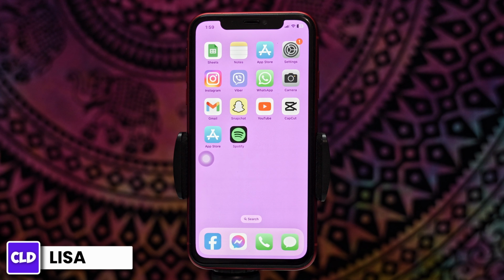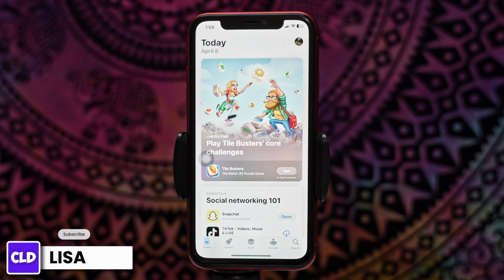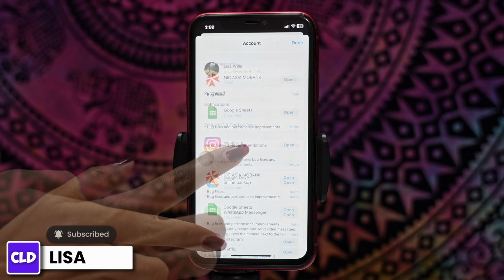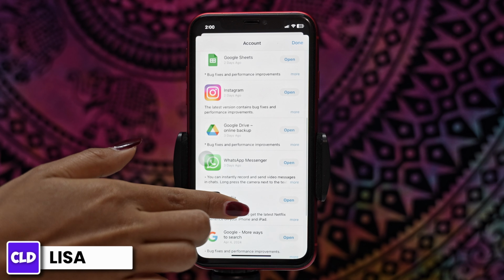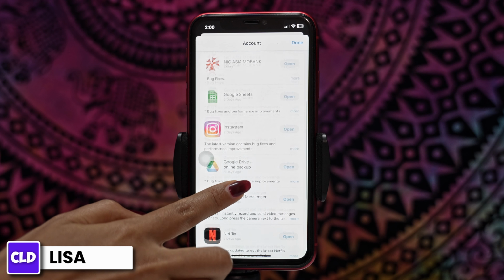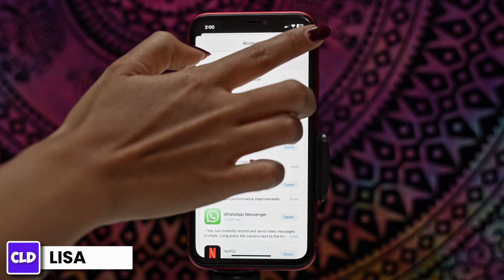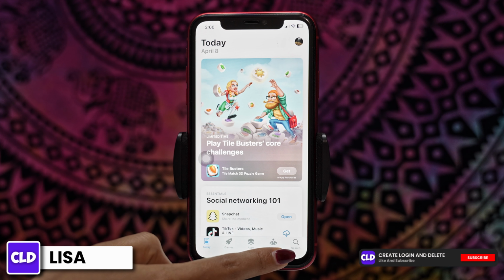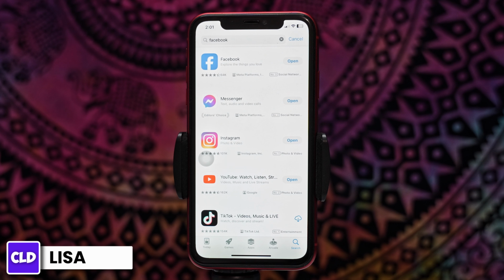How To Update Apps On iPhone 2024 - Full Guide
Tutorial On How To Update Apps On iPhone on 2024.

Welcome to Create Login And Delete! In this video, we’ll guide you through the process of updating apps on your iPhone in 2024. Staying up-to-date is essential for getting the latest features and security updates!

🔑 Topics Covered:

1. **How To Update Apps On iPhone 2024**: Learn the new interface and features in the 2024 iOS update system to keep your apps current.

2. **Why Is My App Not Updating on iPhone?**: We'll address common issues that prevent your apps from updating and show you how to fix them.

3. **How Do I Manually Update My iPhone?**: A step-by-step guide to manually update your apps if automatic updates aren't working.

🕒 Timestamps for Easy Navigation:

0:00 - Introduction
0:15 - Steps To Update Apps On iPhone
0:30 - How to Update Apps on iPhone 2024

🛠️ By the end of this video, you will know exactly how to ensure all your applications are up-to-date with the latest versions available on your iPhone.